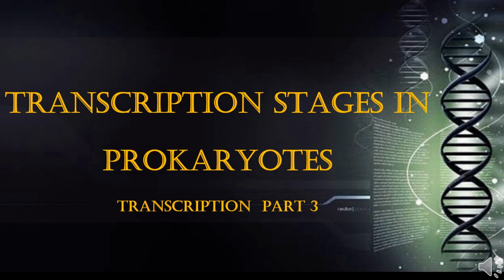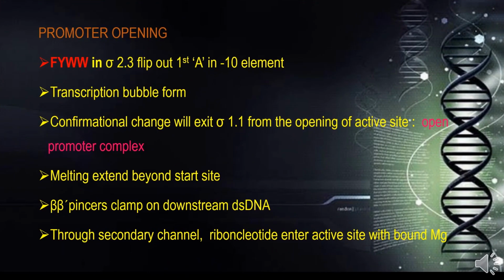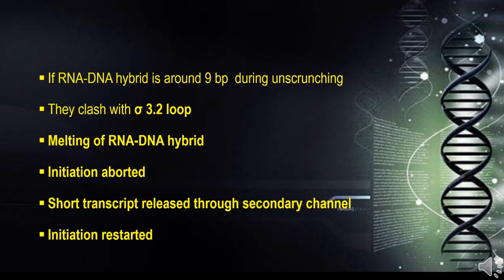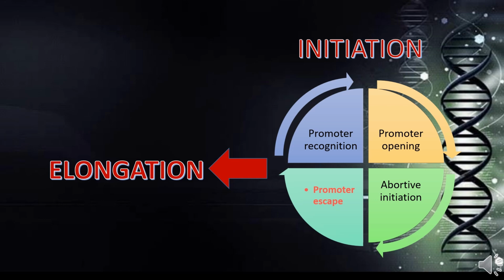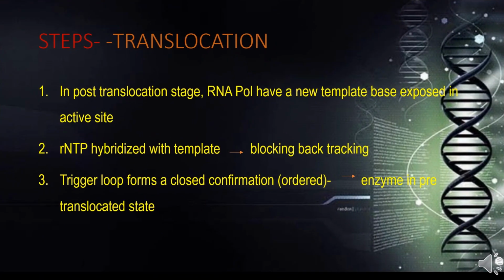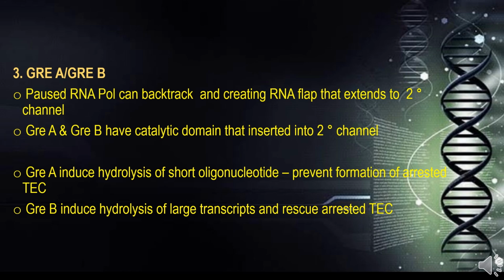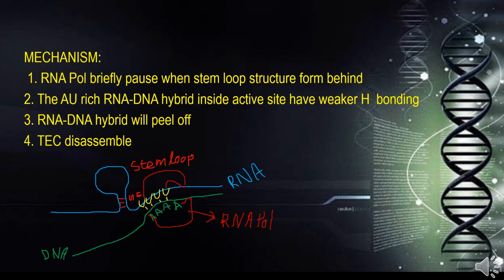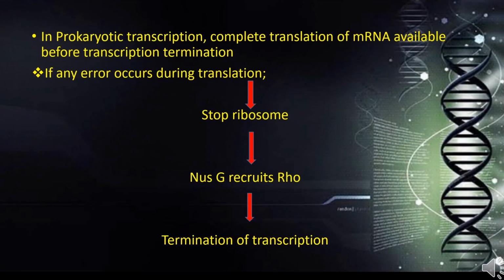|CSIR NET| PROKARYOTIC TRANSCRIPTION Part 2 |TRANSCRIPTION SERIES |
Detailed class on the Prokaryotic Transcription stages.